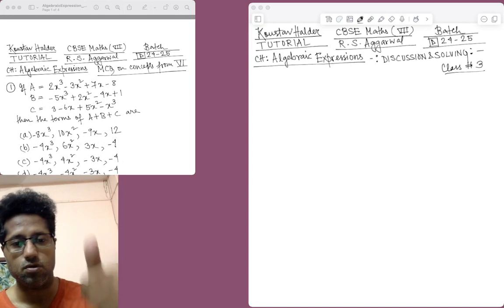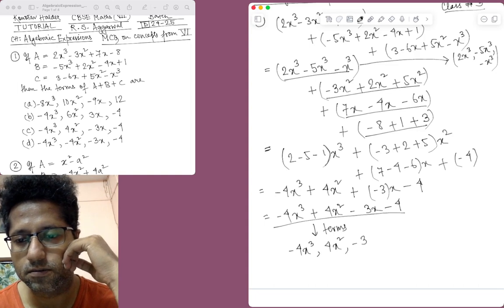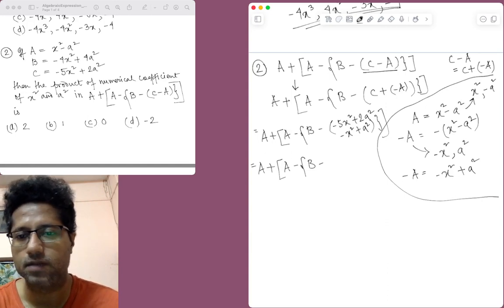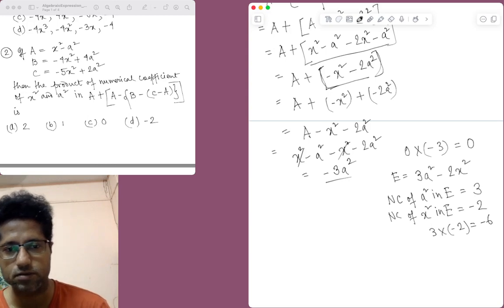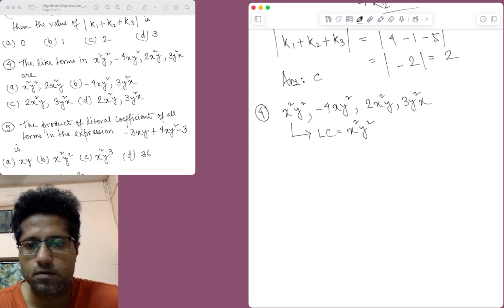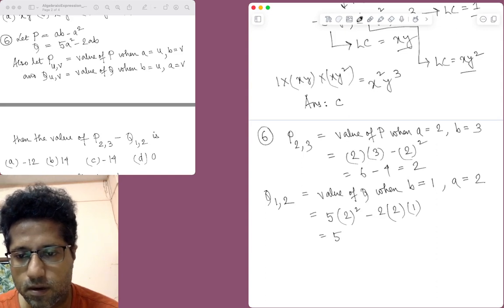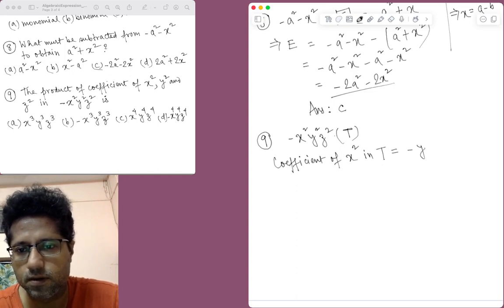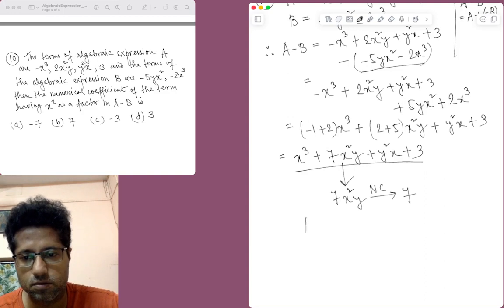CBSE Maths 7 RS Aggarwal | Algebraic Expressions | 10 MCQ Recalling from Class 6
Hello my dear CBSE students of class 7 !!! In this video I solved 10 MCQ problems to refresh all the concepts you have learned from previous class 6. I hope this video will be beneficial to you for moving forward with class 7 topics on algebraic expressions.